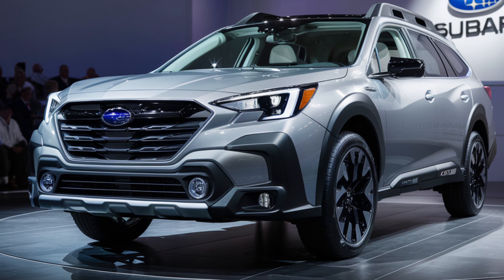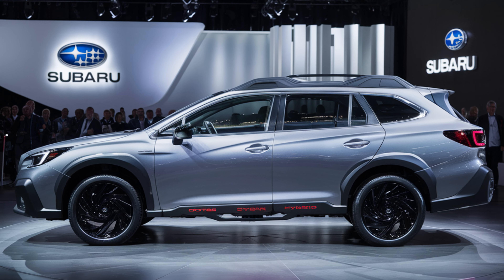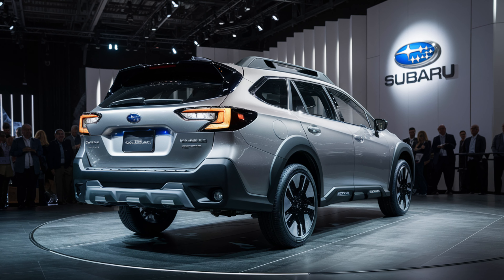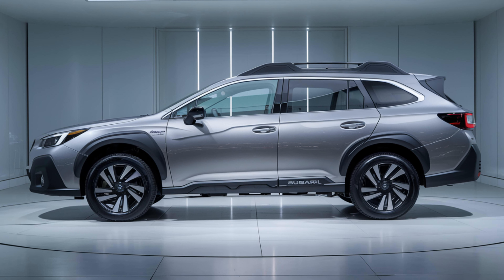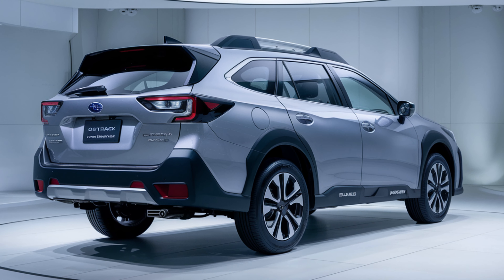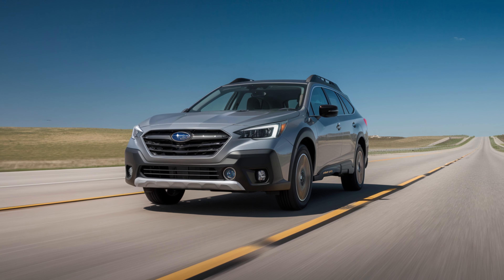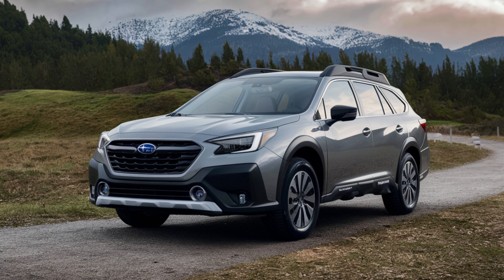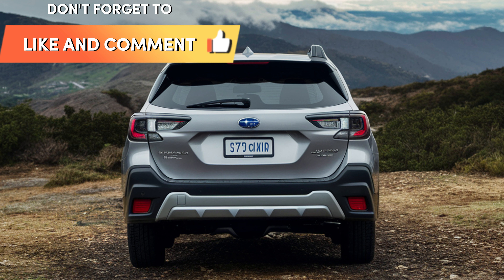All New 2025 Subaru Outback Hybrid is Finally Here | What's New?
Get ready to be amazed by the all-new 2025 Subaru Outback Hybrid! This video dives deep into the latest official details straight from Subaru. Discover the stunning new design, cutting-edge technology, and impressive hybrid powertrain that make this SUV a game-changer. Learn about its enhanced off-road capabilities, top-notch safety features, and luxurious interior. Don't miss out on this exclusive look at the future of adventure!